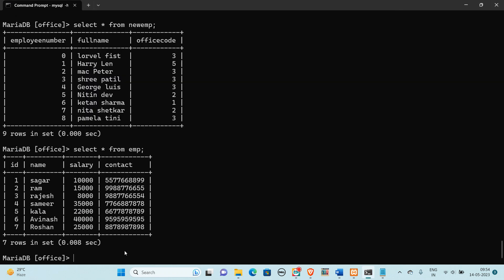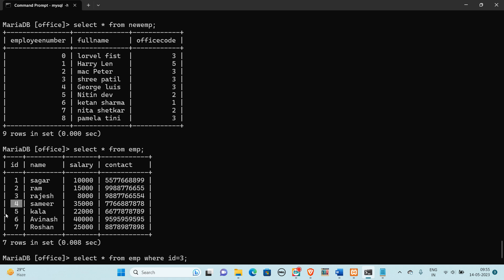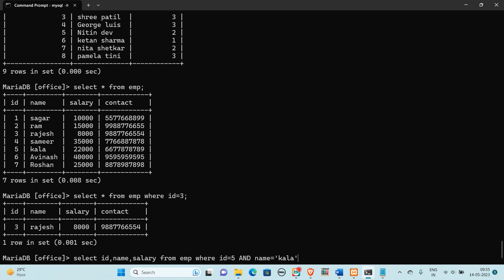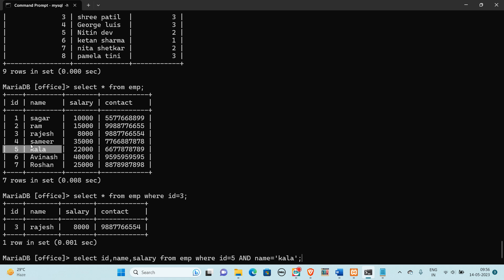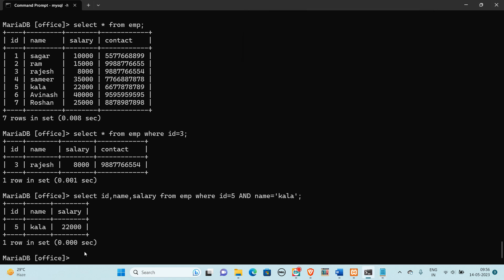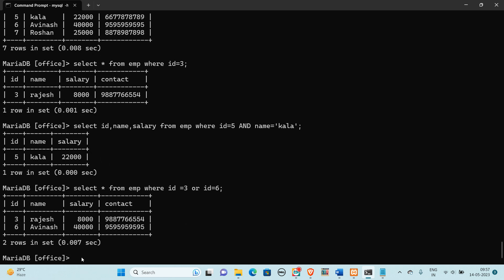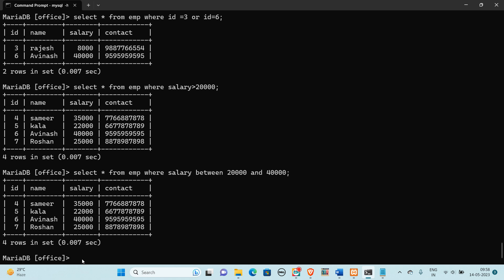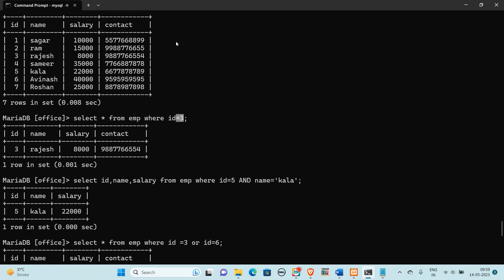Where condition MariaDB sql query